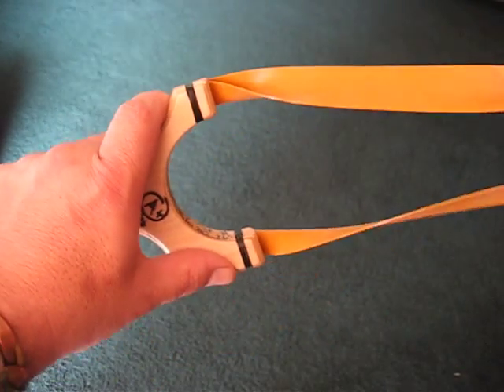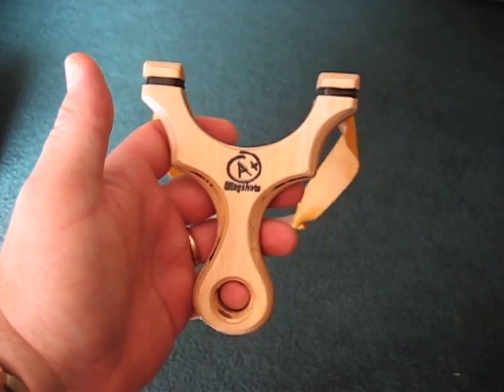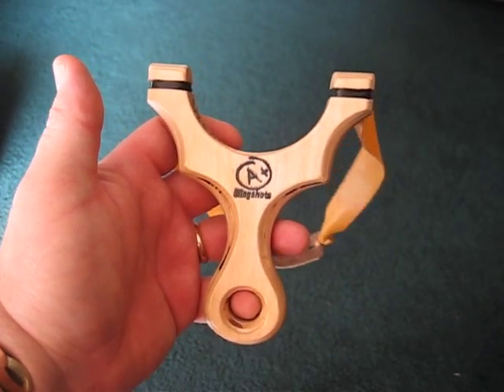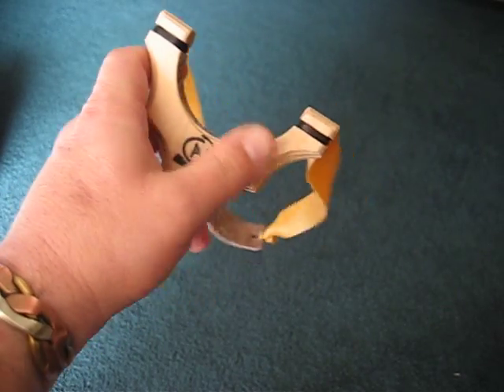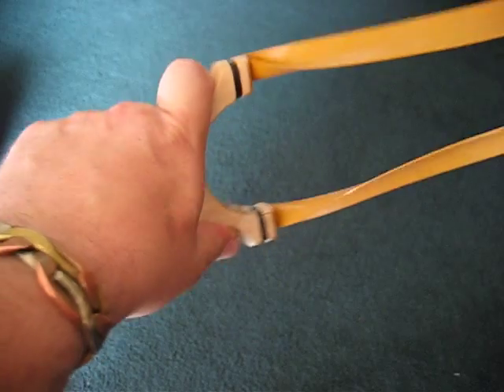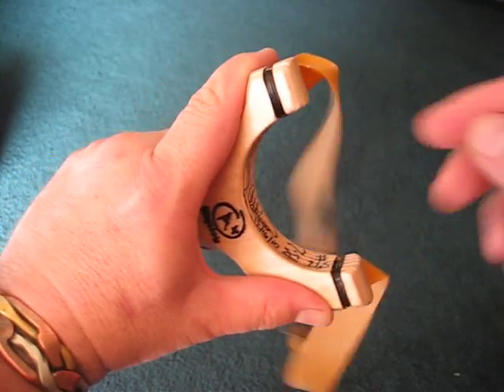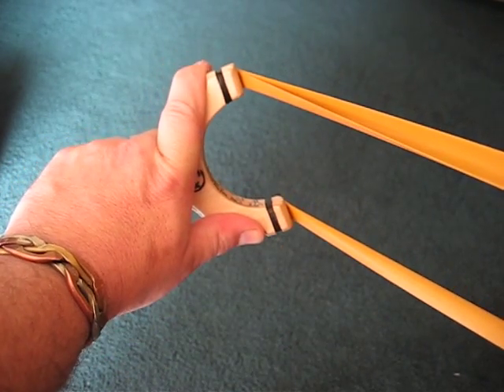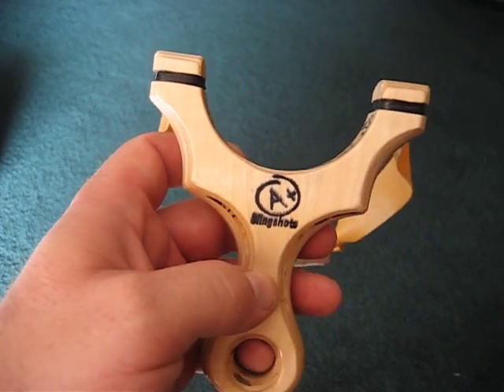The A+ Slingshot Grip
This is an old video but the info. is still valid.
A short video to help explain a little better how to grip the A+ Slingshots Original Design Signature Series frame.
A high Thumb and Forefinger together with the unique and original A+ Slingshots "Pinkie Hole" grip design concept helps secure the frame with a light grip thus promoting accuracy.

NOTE: Accept no substitutes, or clones! Often mimicked but never matched!!! Order the one and only "ORIGINAL" A+ Slingshots "Pinkie Hole" grip fork today!